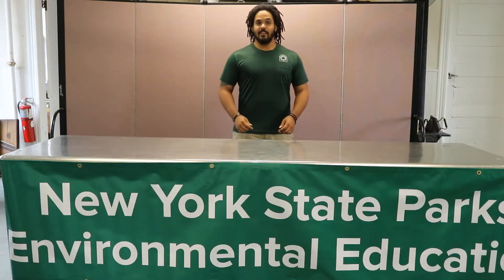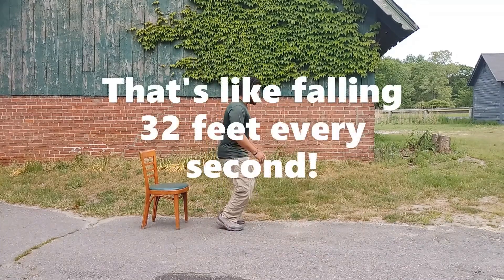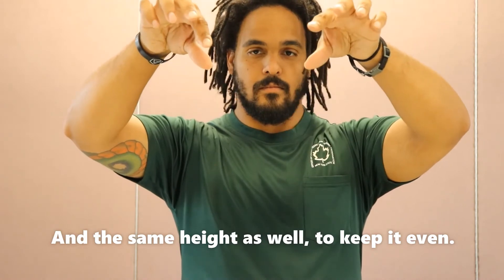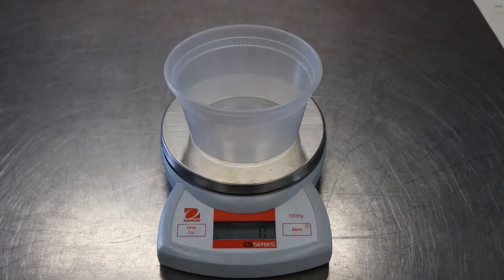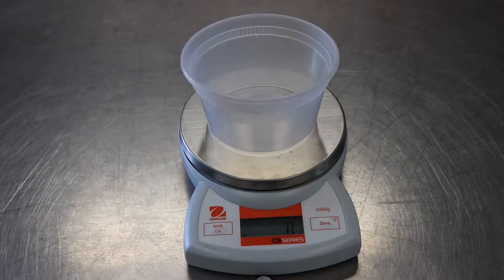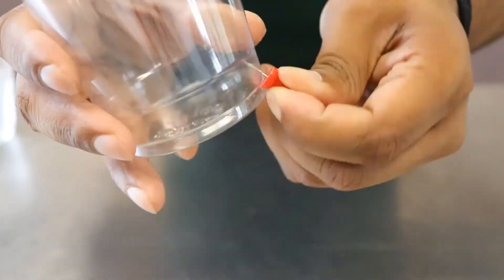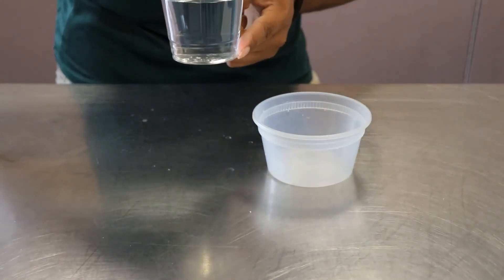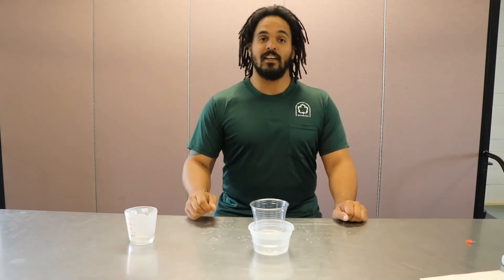Science Saturdays with Marc in the Park!- Gravity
Today Marc is going to teach us about Gravity.